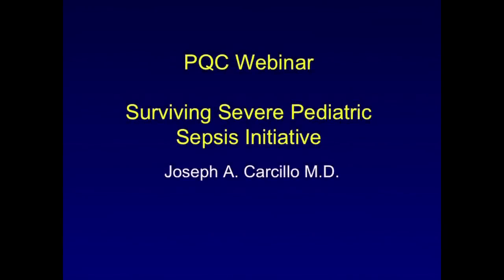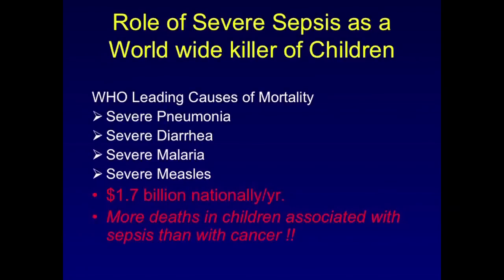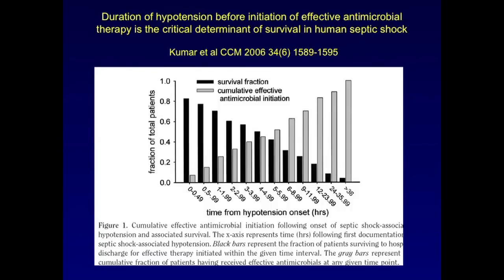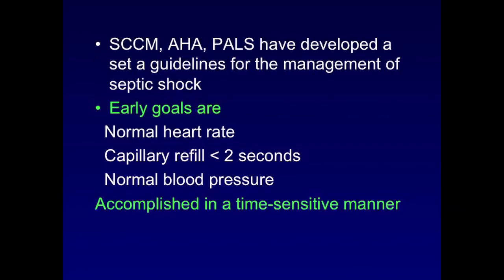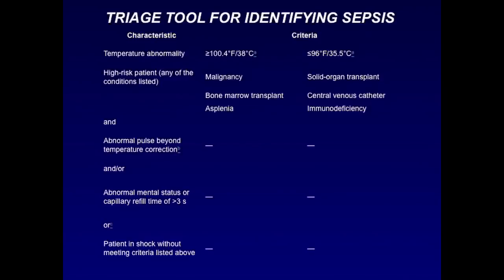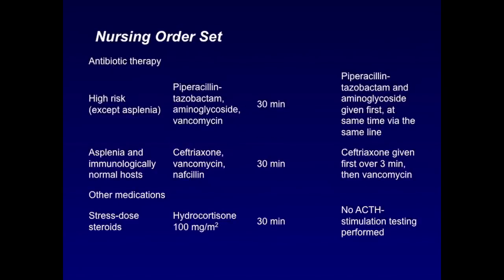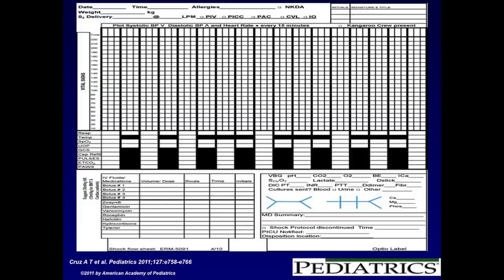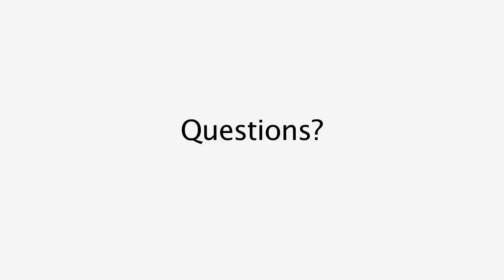PQC Pediatric Sepsis Webinar - Feb. 25, 2014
"Surviving Severe Pediatric Sepsis Initiative" ft. Joseph A. Carcillo, MD, Professor in the Department of Critical Care Medicine and Pediatrics at the University of Pittsburgh School of Medicine and Children's Hospital of Pittsburgh of UPMC.

The latest installment in PQC's Sepsis Webinar Series "Beyond the Bundle."